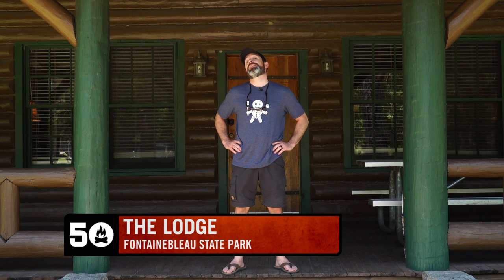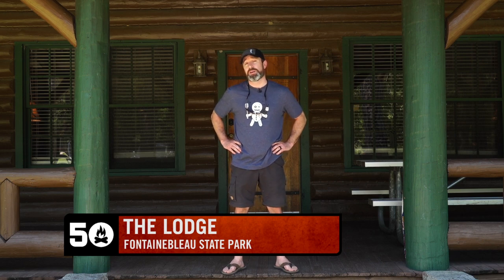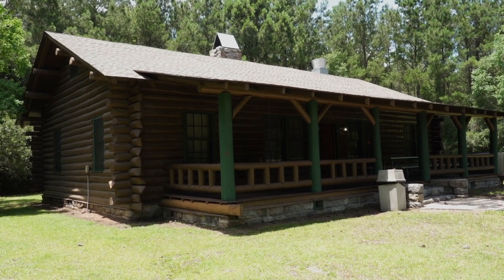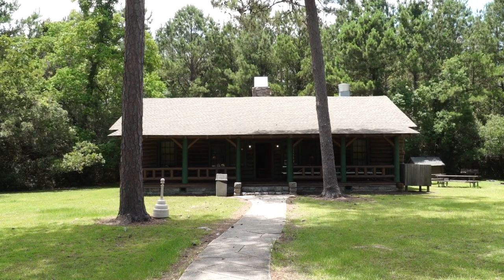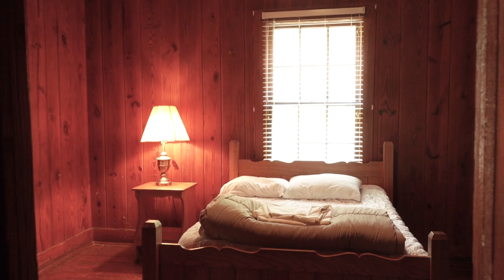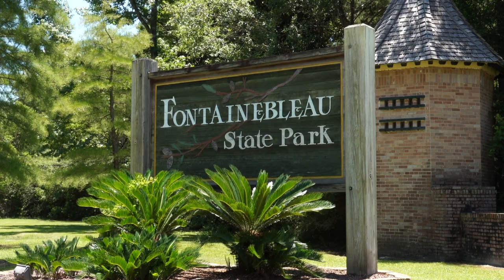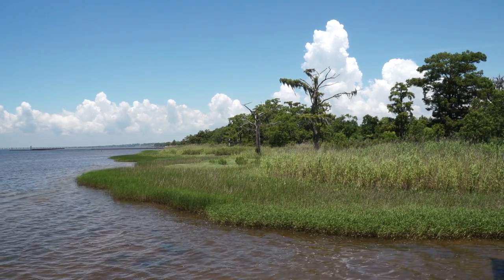The Historic Fountainbleau State Park Lodge Is Absolutely Gorgeous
The historic lodge at Fountainbleau State Park is truly a sight to see. There are very few of these places still in existence. We take you inside for a look at a place that you can still stay at - if you're lucky enough to get a reservation!